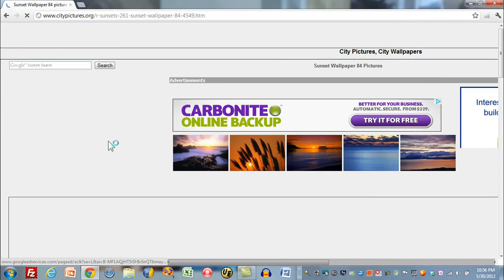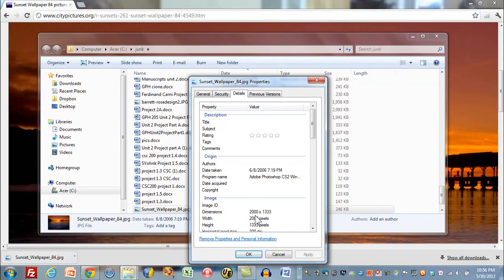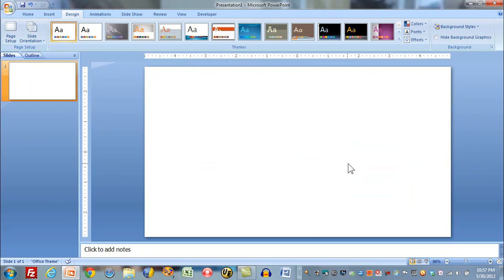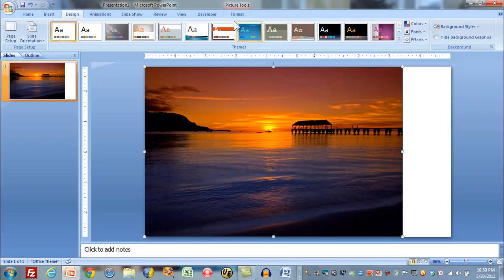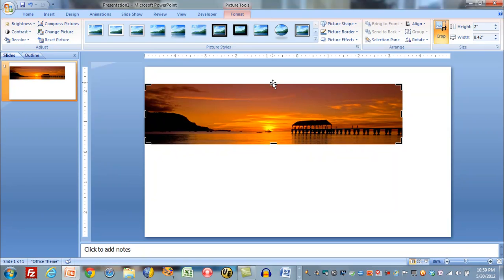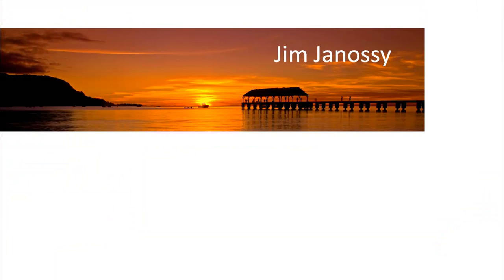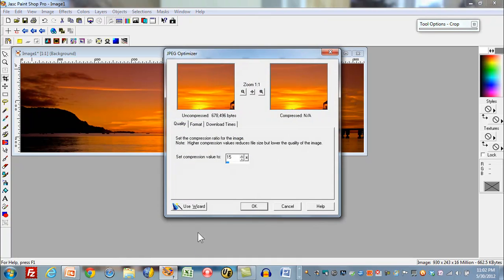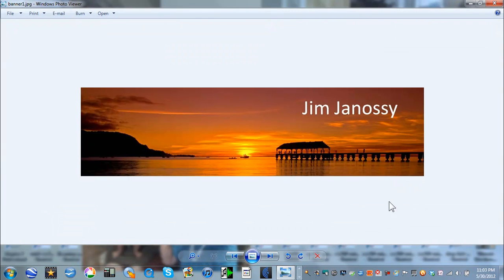Professional portfolio Part 1: preparing your banner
Part 1 of lessons on how to create a professional portfolio using Google's blogspot.com blogger. Here you learn how to use PowerPoint as an easel to prepare a custom graphic banner for your portfolio site. for a complete course on modern computer usage, of which this lesson is just a small part.